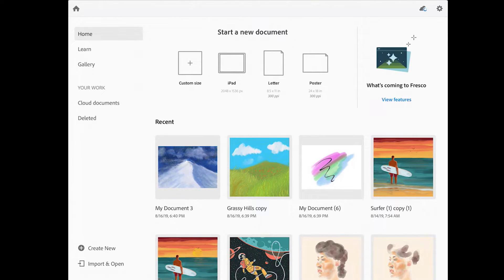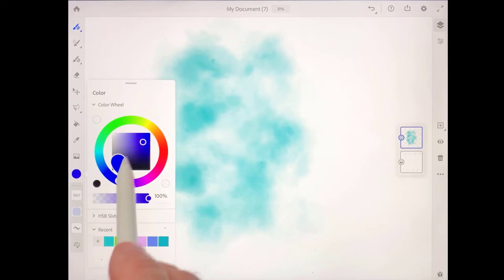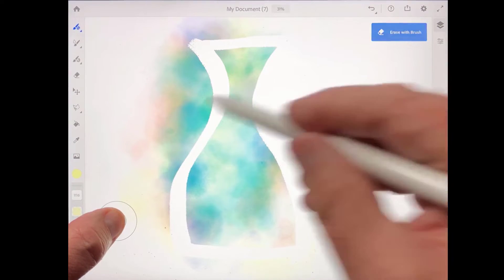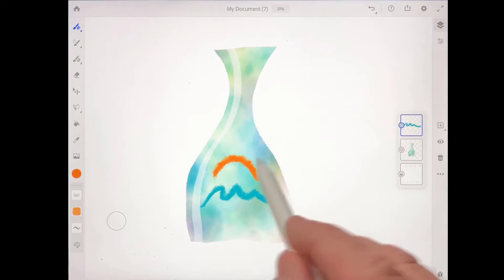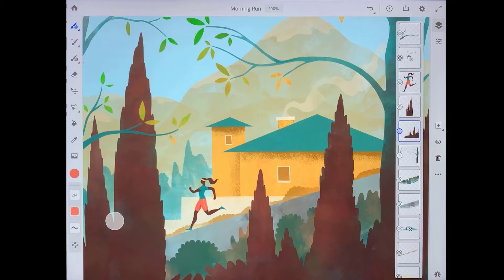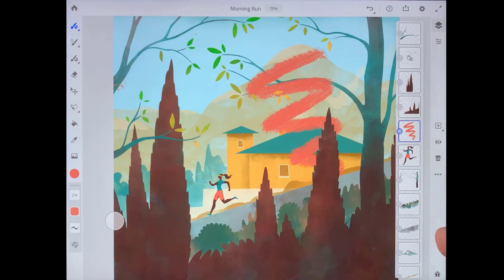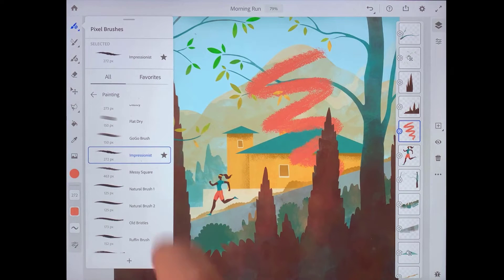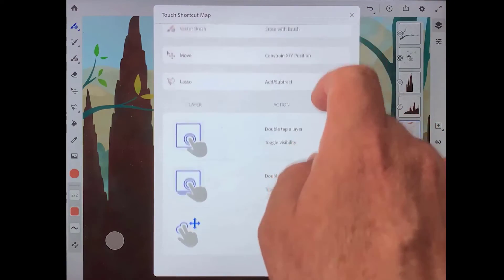Adobe Fresco Tutorial for Beginners - 2024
Learn how to drawing on tablet, and discover useful painting and drawing techniques in Adobe Fresco. Explore the controls and gestures you’ll use to create paintings and drawings on your tablet. Learn how to use live brushes. Discover the watercolor brushes. Modify the different parts of an illustration with selections, layers, and layer masks.
Topics include:
00:06 Create your first illustration
05:46 Get to know Fresco
10:47 Paint with realistic oils
15:24 Paint with watercolors
20:22 Change parts of a drawing